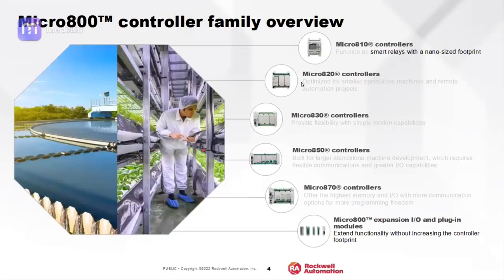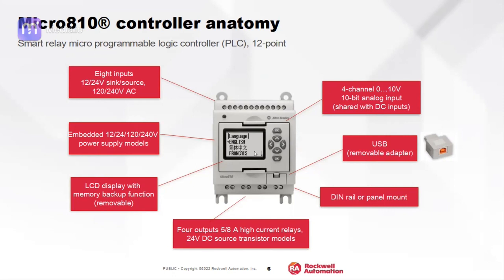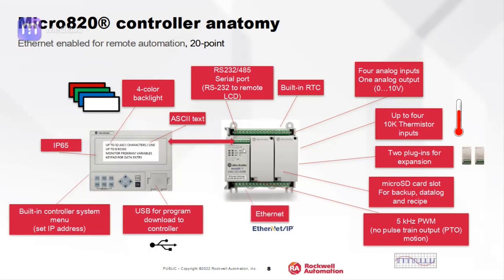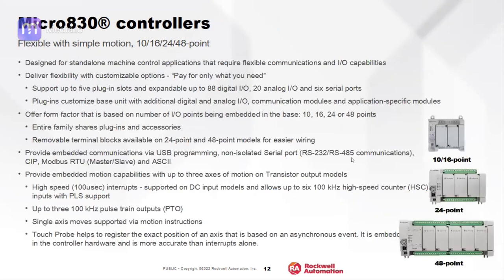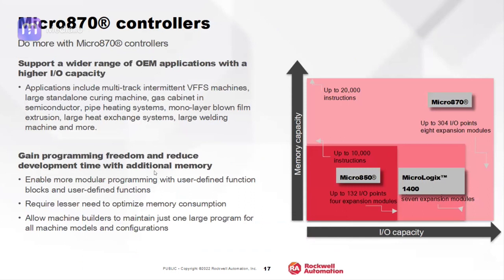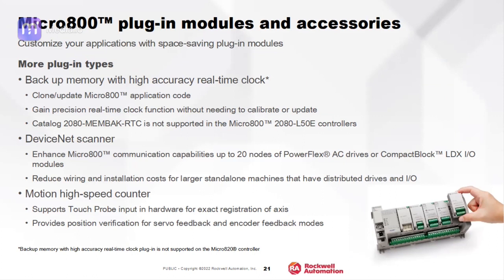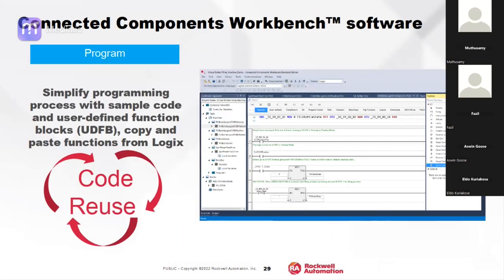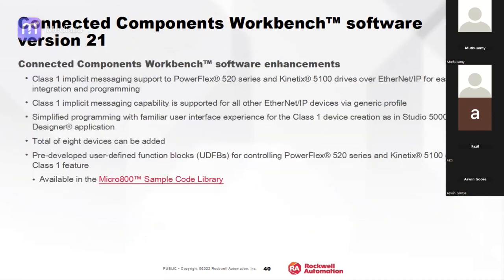MicroLogix to Micro800 Migration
Identify, Mitigate and Eliminate the Risks
of Automation Obsolescence
In today’s economy it is necessary to have migration solutions that help
you to achieve increased productivity and lessen your risk of maintaining
your legacy equipment.